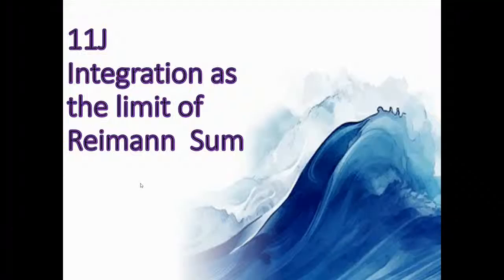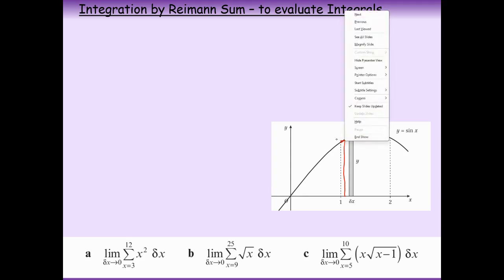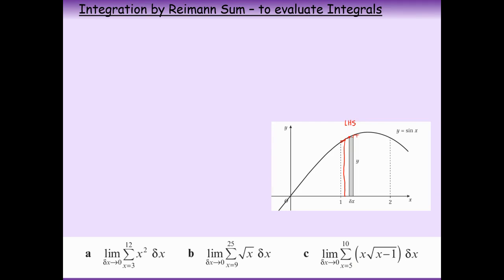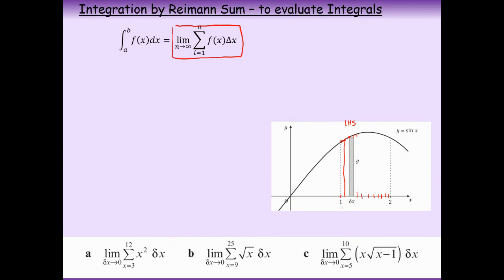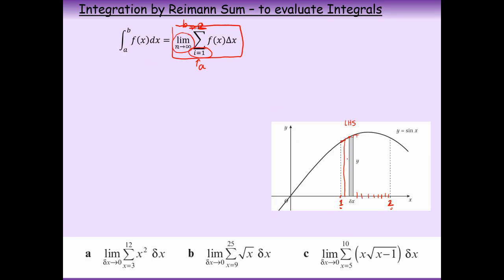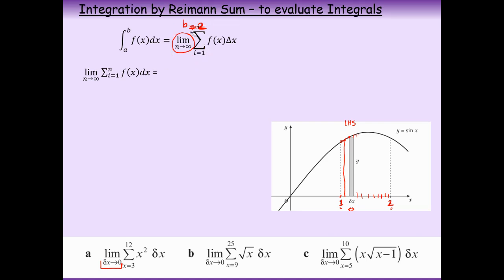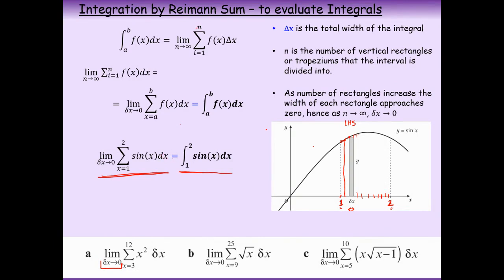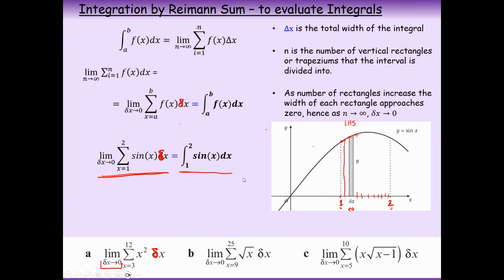A2 Level Pure Mathematics - 11L Integrals written as limit of a sum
You can support my London Marathon fund raising for NSPCC but following this